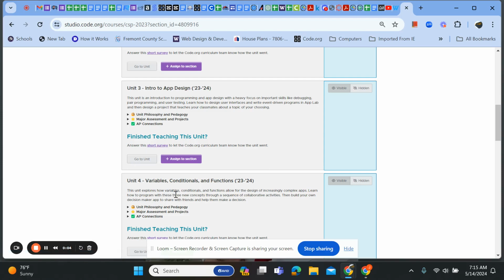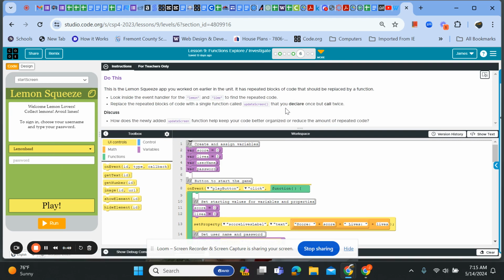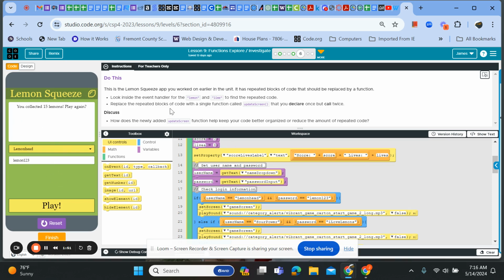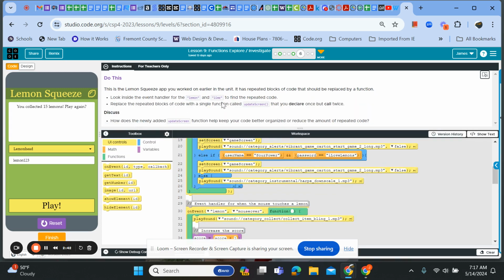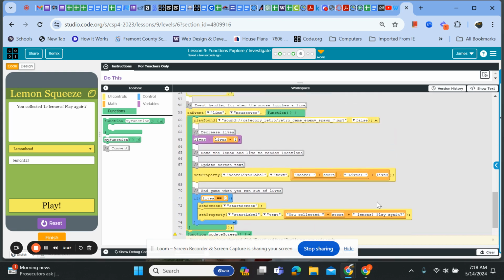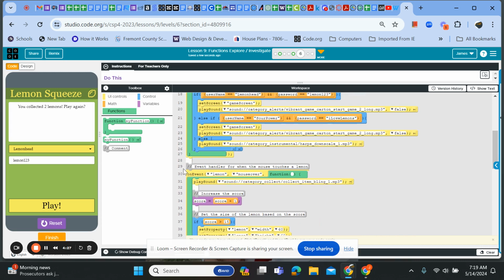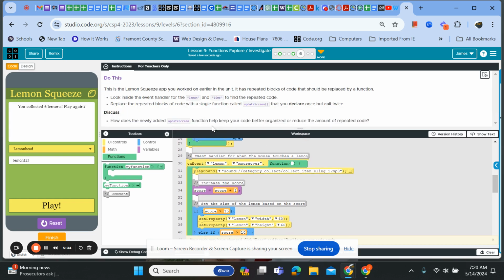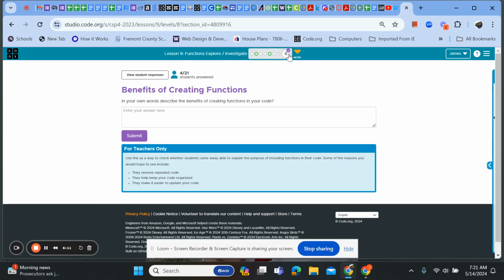Code org CSP Unit 4 Lesson 9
Unit 4 lesson 9 walk through.